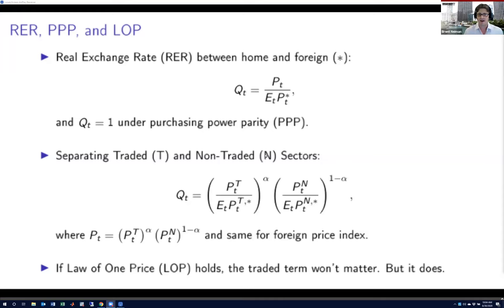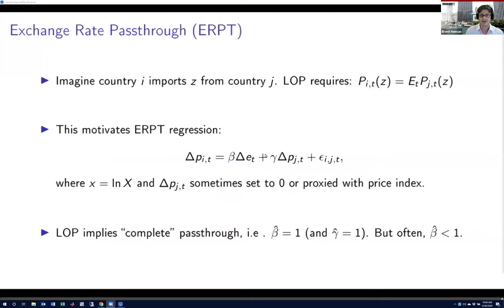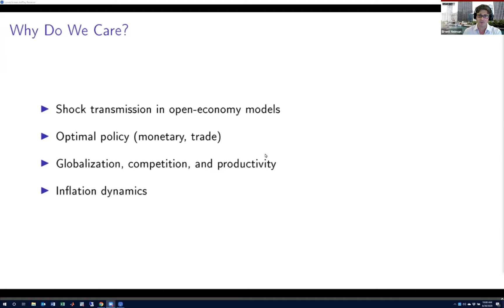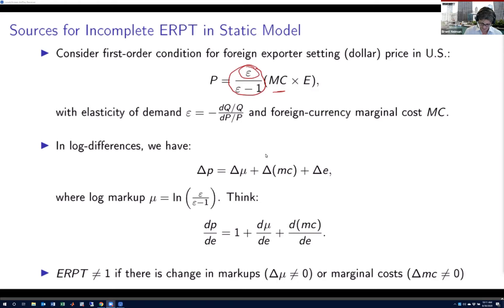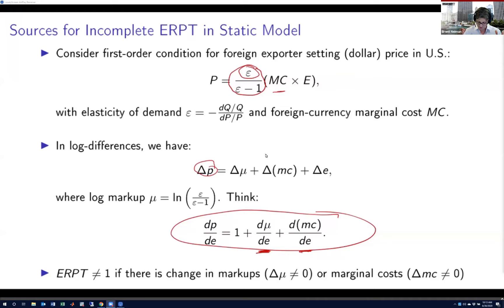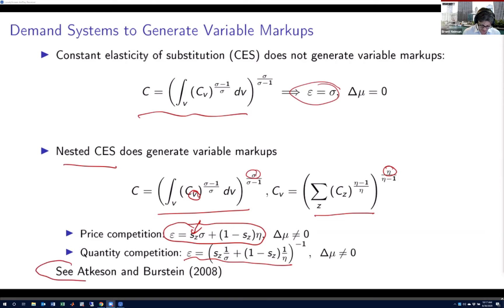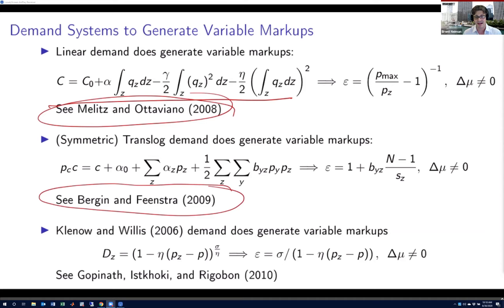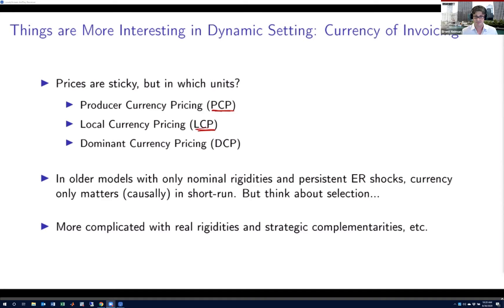Exchange Rate Passthrough: Theory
Session 3: Exchange Rates, Prices, and Trade: Theory and Microdata
   Video #1 (of 5):
       Brent Neiman, Edward Eagle Brown Professor of Economics and William Ladany Faculty Scholar, University of Chicago Booth School of Business